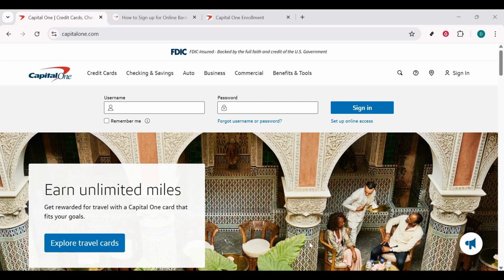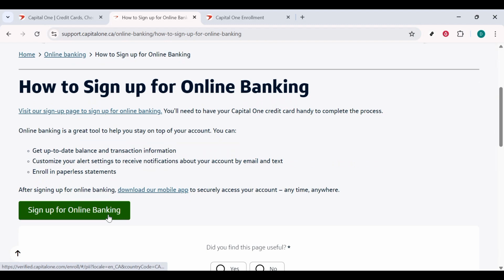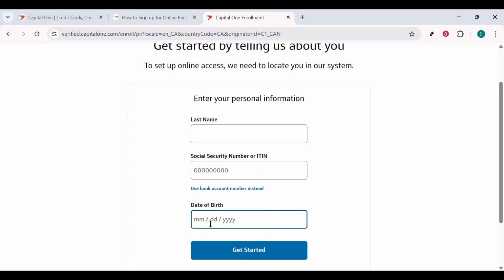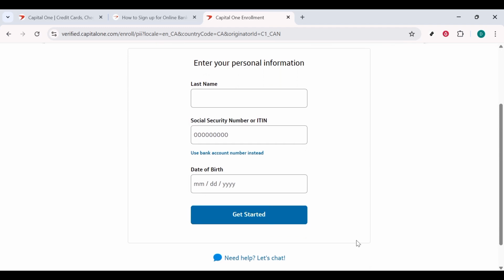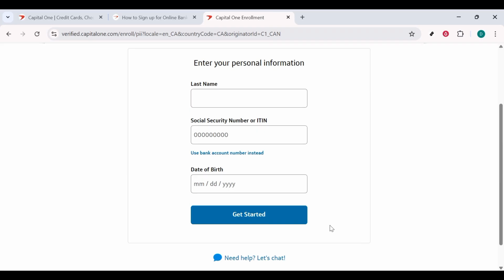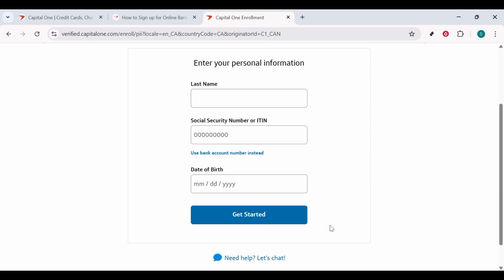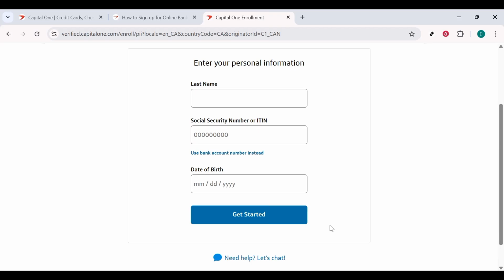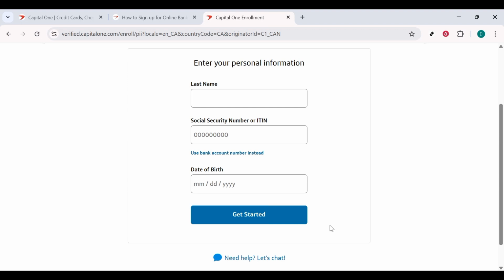HOW TO SET UP CAPITAL ONE CREDIT CARD ONLINE ACCESS (QUICK GUIDE)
In this professional tutorial, we will guide you through the steps needed to set up your Capital One credit card online access. You’ll learn how to navigate the Capital One website, complete the registration process, and gain access to your account information with ease. This video is tailored to ensure that managing your finances online becomes a straightforward experience.

By watching this video, you'll gain a comprehensive understanding of how to efficiently set up your online account. Follow along as we provide clear instructions and best practices. Try this today and take control of your Capital One account management.